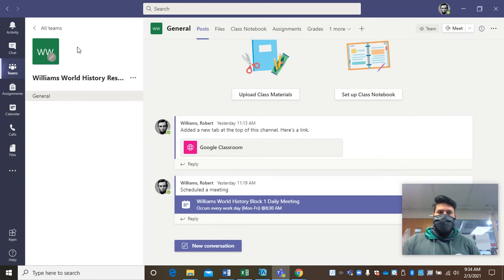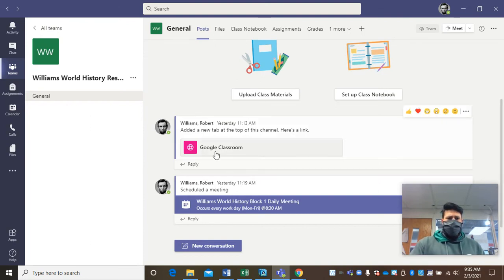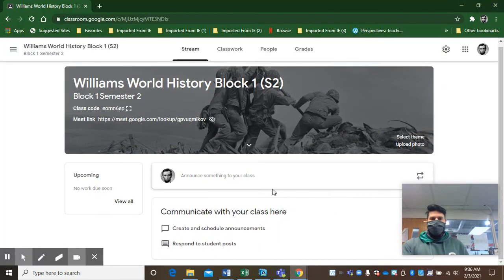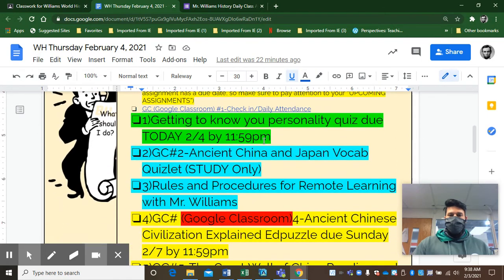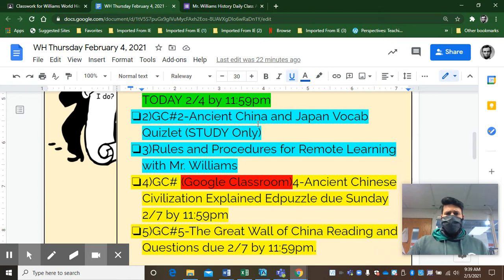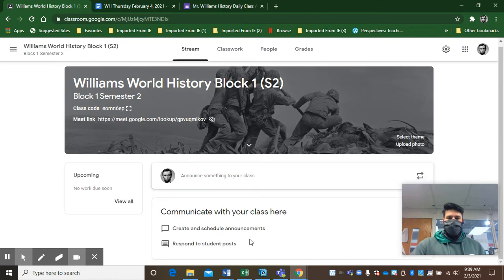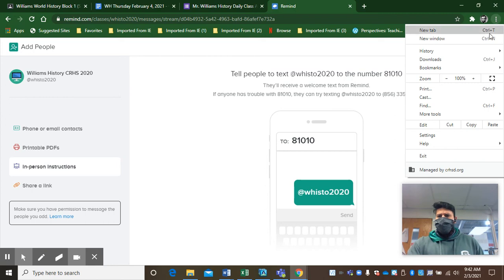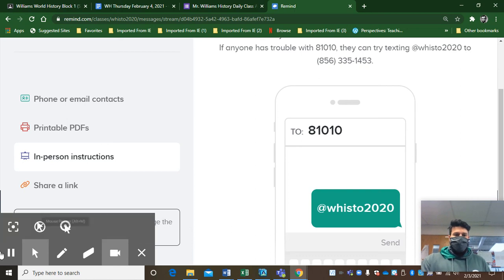First Day of New Semester with Mr. Williams History Classes